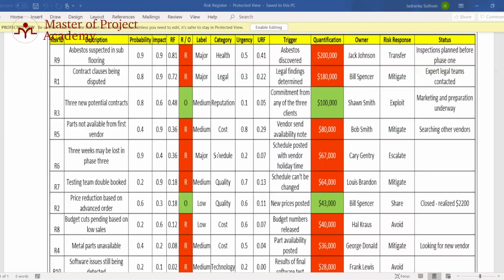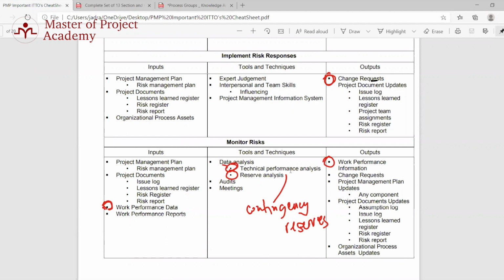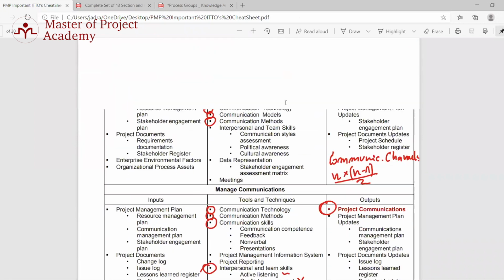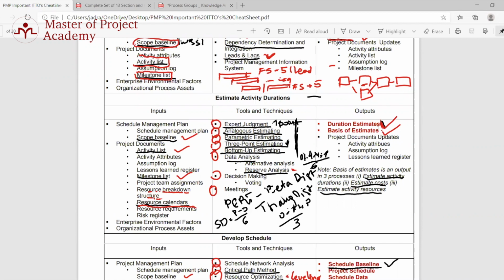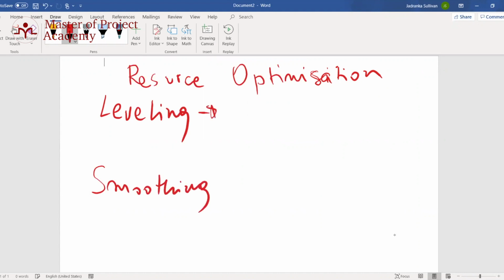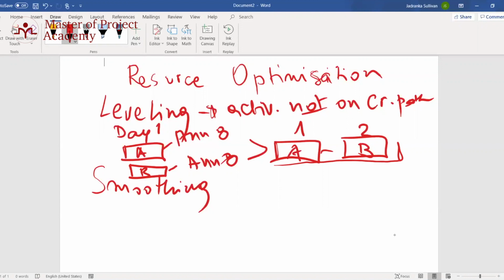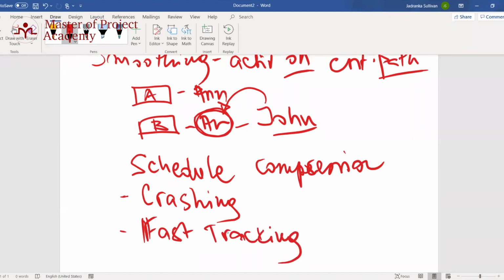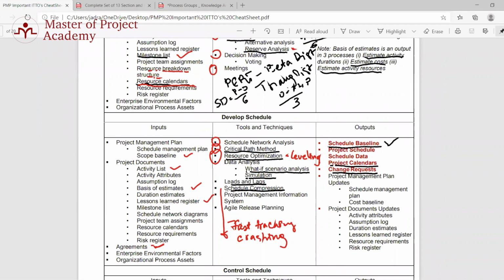PMP Coaching Video (15 mins sample)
This 15 minutes video is a sample video from a three-hour PMP coaching one-on-one session.

Online PMP® One-on-One coaching sessions will help you to clear any questions regarding PMP application, knowledge areas, study tips, and more.

100% online PMP® One-on-One Coaching includes:
-Any questions you might have about PMP certification
–You can ask your questions about particular PMP knowledge areas that you could not understand well
-PMP coach can review your PMP application and give recommendations
-You might have general questions about how to study for PMP exam, tips and tactics
-Any other questions about PMP? Our PMP coach will clarify for you!

Get Online One-on-One PMP Coaching sessions and ask anything regarding PMP certification to our PMP Mentor
PMP coaching sessions can be around any topic related to PMP certification
24/7 assistance from our expert support team
Ask questions about the PMP exam content that you did not understand well
You may review your PMP application with the PMP mentor to make sure your application is correct
You can get online one-on-one PMP coaching sessions to fit your busy schedule
PMP coach can guide you on how to study, tips and tactics to get the PMP in your first attempt
If you failed the PMP exam before, you can get an online PMP coaching session and learn what you should do to pass the PMP exam in your second try.

PMP certification aspirants who are getting ready for the PMP exam. These online PMP coaching sessions will clarify your questions and double your chances to pass the PMP exam on your first try.

PMP certification is essential for most senior project management roles including:

Project managers
Associate/Asst. Manager - Projects
Team leads/Managers
Project Executives/Engineers
Software Developers
Any professional aspiring to be a Project Manager

-What is PMP coaching or PMP Mentoring?
PMP coaching is...

Helping PMP certification aspirants during their PMP study and increasing the chance of passing PMP exam in the first attempt.

PMP coaching or PMP mentoring can be on any topic regarding PMP certification. You might have questions about how to apply for PMP certification, you might need a review for your PMP application or you might want to learn how to study for PMP exam in order to pass the PMP exam.

Or, if you have already sit for the PMP exam and failed, you might want to learn what you must do to pass the PMP exam in your next attempt.

For all of these questions and on any PMP related topic, our PMP coaching mentor will clarify your questions about PMP certification.

-Why do I need PMP coaching?
There are several benefits of PMP coaching. We have listed the top three benefits of PMP coaching below:

1-) Most of the PMP aspirants do not know how to file their PMP application. You might have satisfied the PMP exam requirements. However, satisfying PMP requirements and applying for PMP certification are different. You must use buzzwords during your PMP application that PMI should understand you have sufficient project management experience to sit for PMP certification exam. Our PMP coaching mentor will guide you regarding how you must write your project experiences and other details during your PMP application.
2-) Some part of PMP exam content can be tricky to understand easily. You might have studied for the PMP exam through a PMP book or you might have followed an online PMP training. Even if you can get ready for the PMP exam on your own, you will have some points that needs clarification. At this point, you can get a PMP coaching session and ask your particular questions about the points that you did not understand during your PMP study.
3-) You might have failed in PMP exam already. Don't worry, we will do our best to get you ready for your next PMP exam. During PMP coaching sessions, PMP mentor will check your previous study approach and exam results. After that, PMP mentor will guide you on how you should study for the PMP exam in order to pass in your next attempt.
-How does PMP coaching sessions work?
It is super easy. We have three options for PMP coaching. 30 minute session, 60 minute session and 3 hours session.

30 minute session and 60 minute sessions are one-time online meetings with our PMP coach. If you purchase 3 hours PMP coaching session, you will book three different 60 minute sessions with the PMP coach.

After you purchased the PMP coaching session, you will see the available PMP coaching session slots. Our PMP mentors are available every day. You can book any session that meets to your schedule.